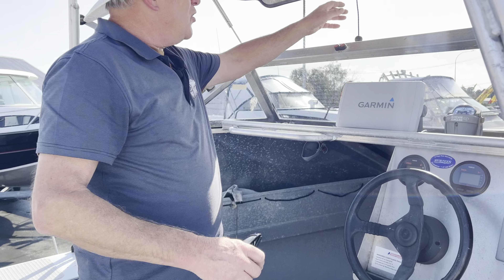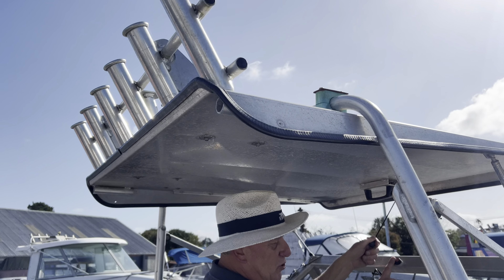2000 Surtees 5.5 Workmate - $28,995